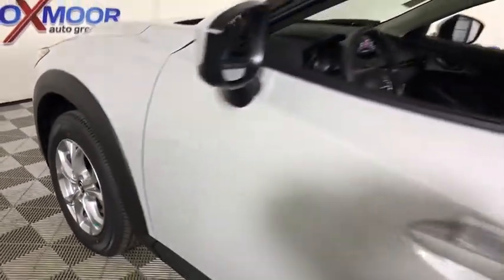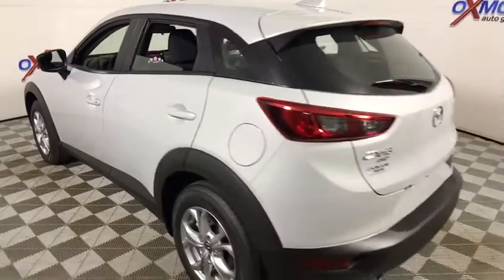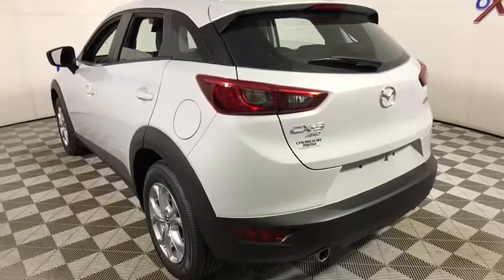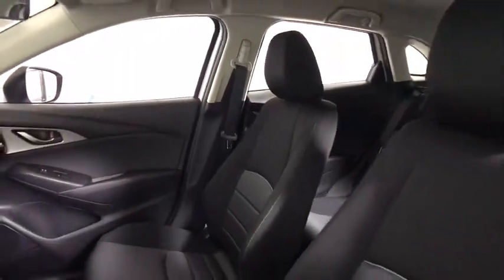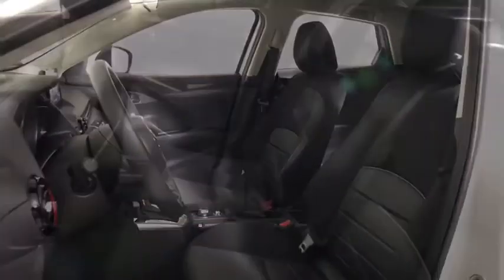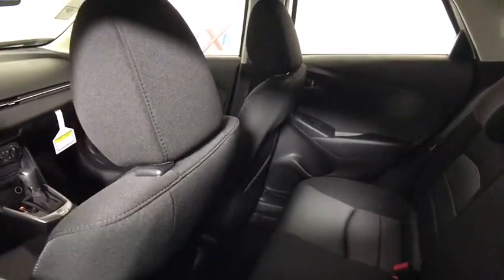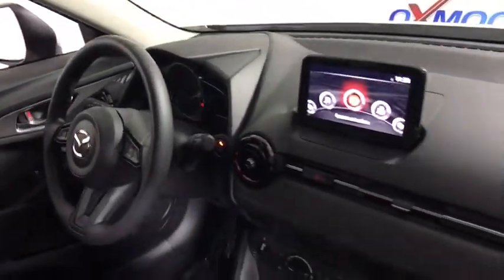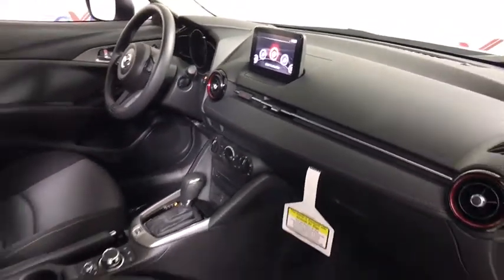2018 Mazda CX-3 Louisville, Lexington, Elizabethtown, KY New Albany, IN Jeffersonville, IN M12299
Oxmoor Mazda
7913 Shelbyville Rd

2018 Mazda CX-3 Sport 32/27 Highway/City MPG  $750 - Black Friday Customer Bonus Cash - MWR. Exp. 11/30/2017